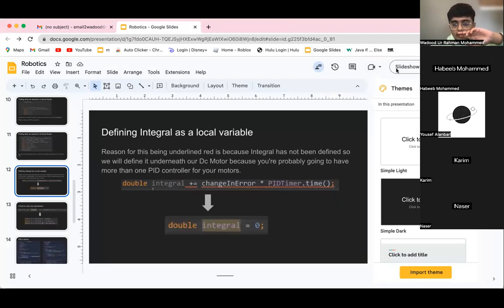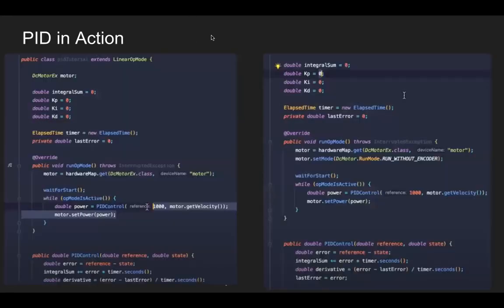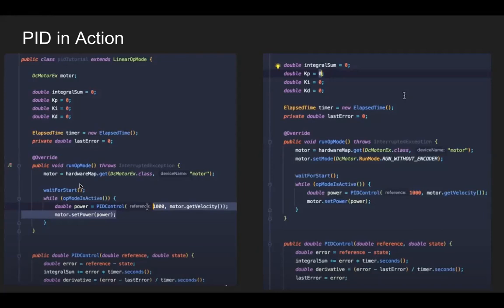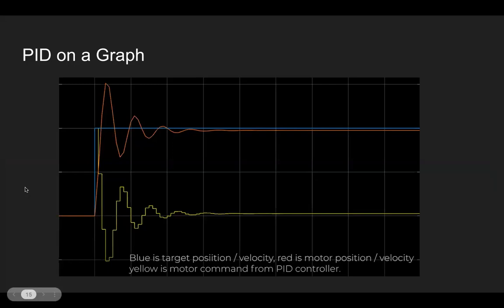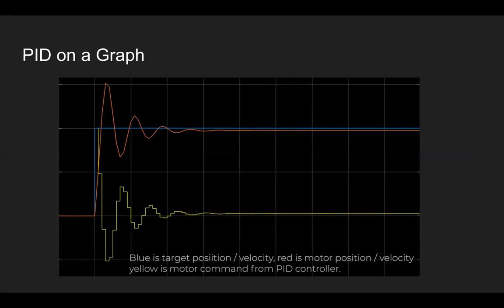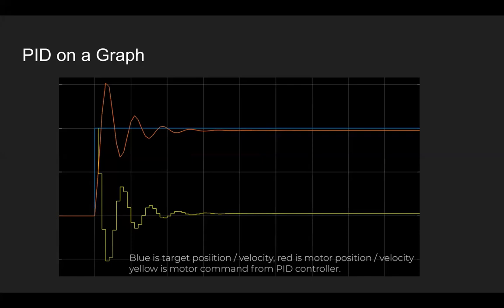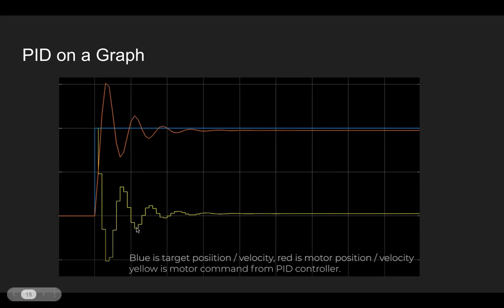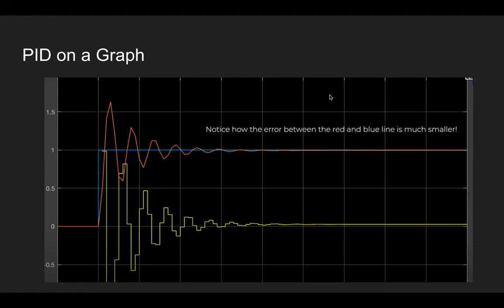Marvels Of Tomorrow Programming Session 3 Part 2